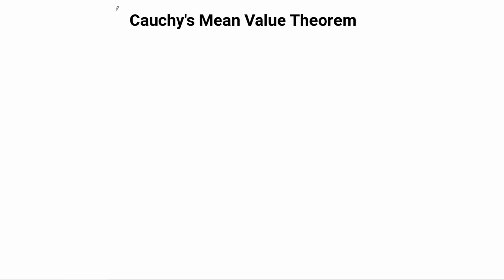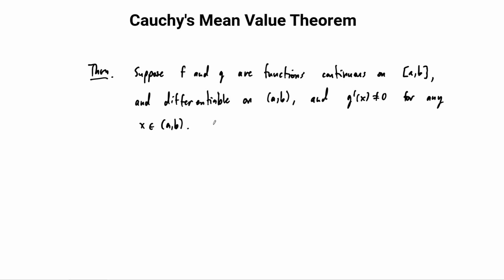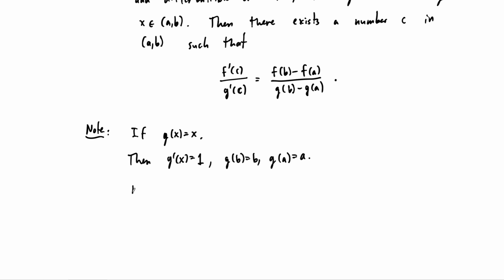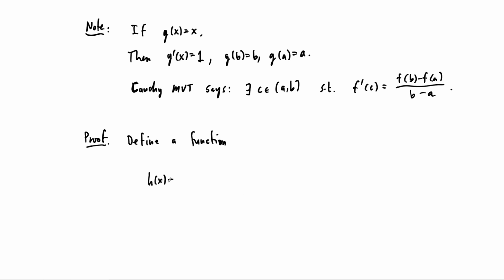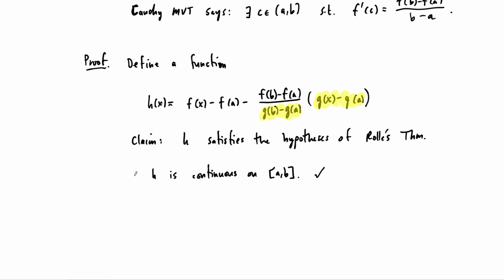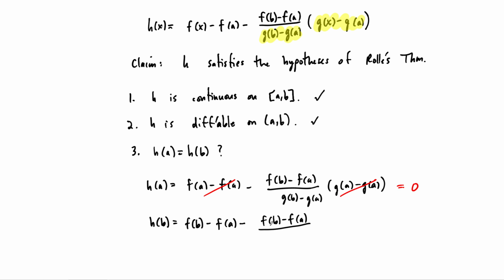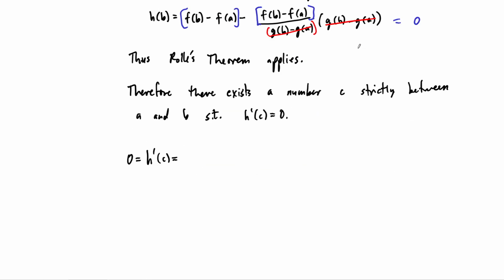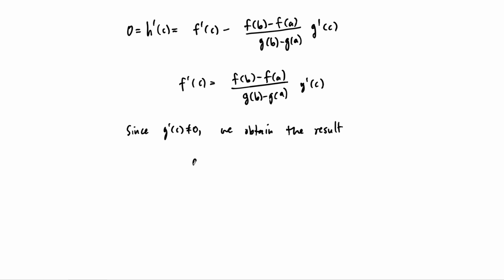Cauchy's Mean Value Theorem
Justin states and proves Cauchy's generalization of the Mean Value Theorem.